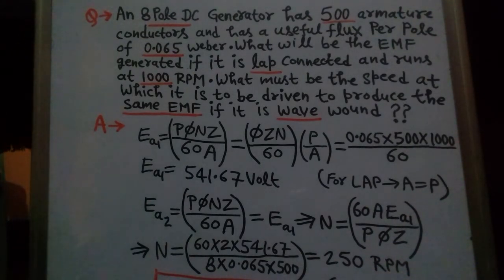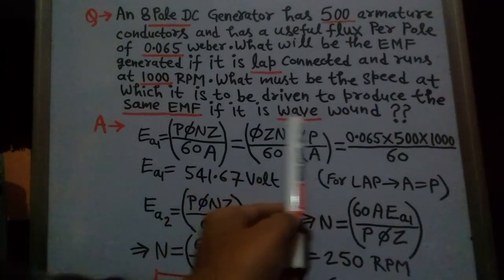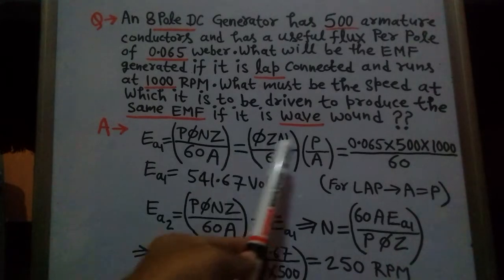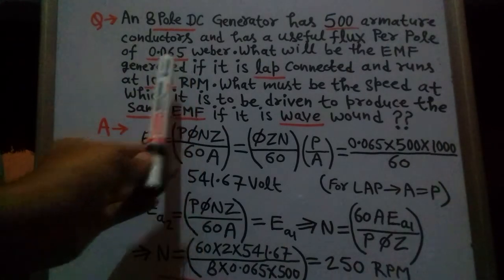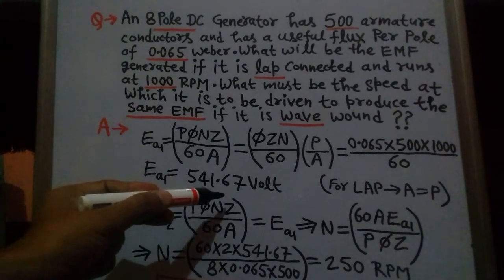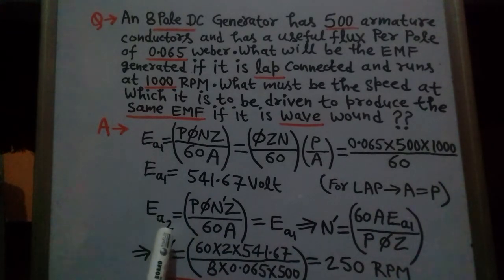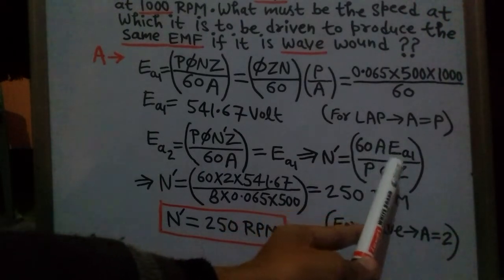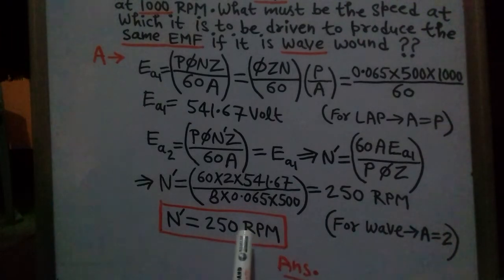DC_25 DC_Generator_Numerical GATE_2001